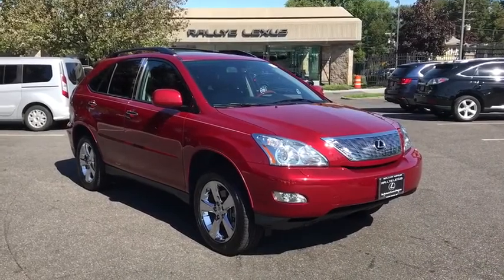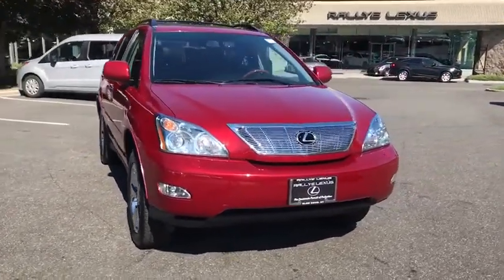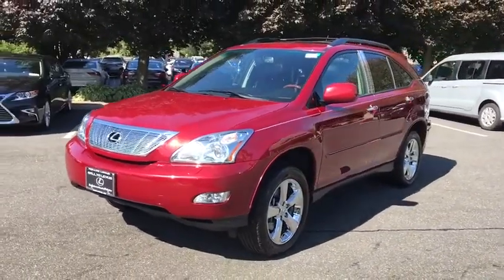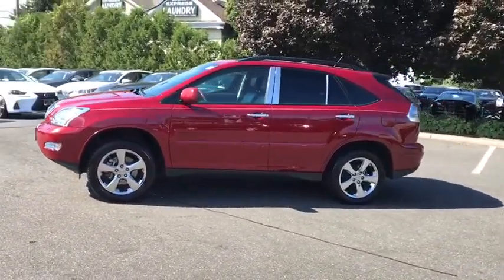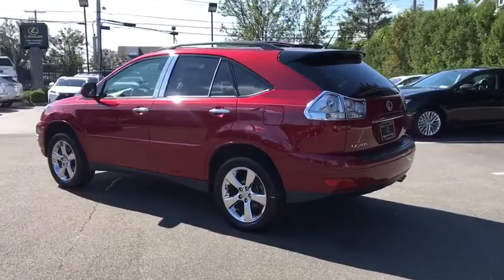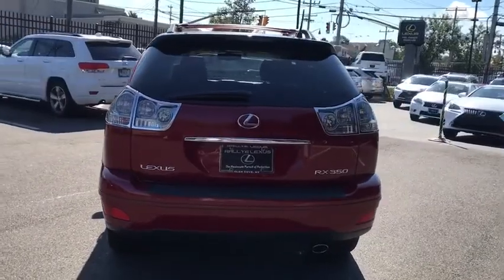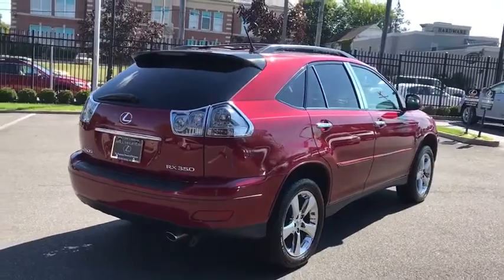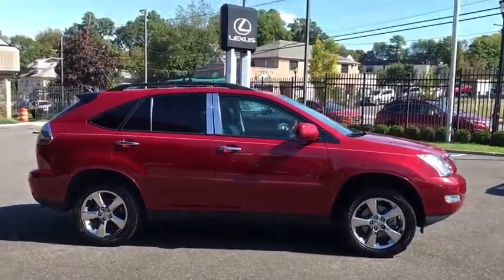2009 Lexus RX Walk-Around Roslyn, Albertson, Port Washington, Great Neck, Oyster Bay, NY 18850P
2009 Lexus RX Walk-Around

Rallye Lexus
20 Cedar Swamp Road

LOW MILES, Previously Sold and Serviced at Rallye Lexus, Chrome Wheels!, AWD, Black w/Leather Seat Trim, Adaptive Front Lighting System, High-Intensity Discharge Headlamps, Lexus Memory System, Navigation System, One-Touch Open/Close Moonroof, Power Tilt/Telescoping Steering Wheel, Premium Package, Premium Plus Package, Rain Sensing Intermittent Wipers, Roof Rack w/Rails. CARFAX One-Owner. Clean CARFAX. 2009 Lexus RX 350 Matador Red MicabrbrbrOdometer is 55424 miles below market average!brbrbrAt Rallye Lexus, we pride ourselves on standing apart from all other Lexus dealers. It is our mission to be synonymous with the finest automobiles in the world while achieving renowned success for sales and guest service. Since opening our doors in 1989, Rallye Lexus has been honored with the Elite of Lexus award for more consecutive years than any other Lexus dealership in New York and is also a recipient of the coveted Crown Jewel award for service excellence and is Long Island's only Lexus Benchmark Experience Dealer.brbrNO GAMES! NO GIMMICKS! NO DEALER PREP FEE'S OR EXORBITANT DOC FEE'S ( $75 DOC FEE IN NY STATE).